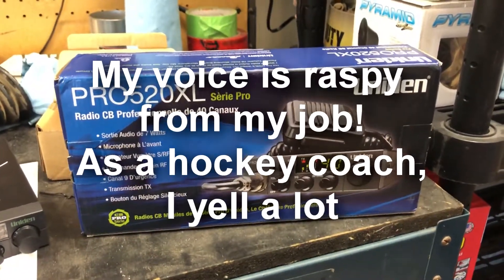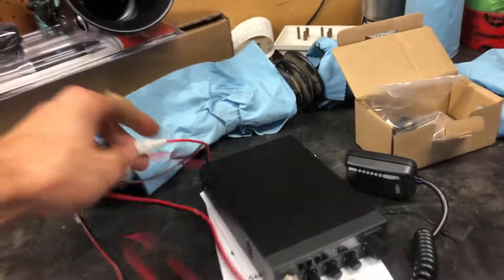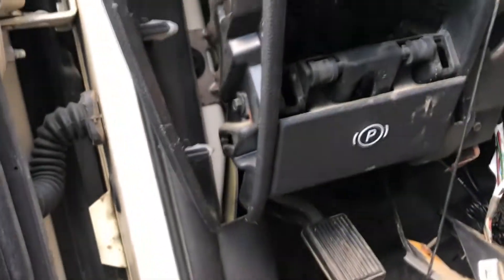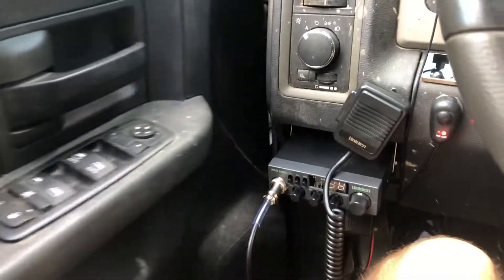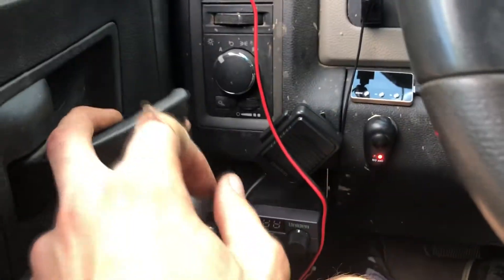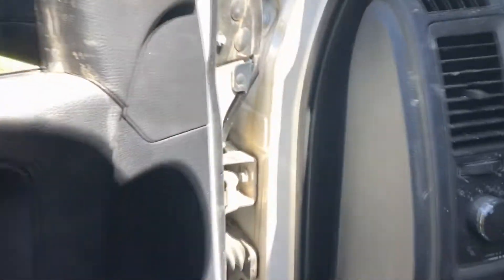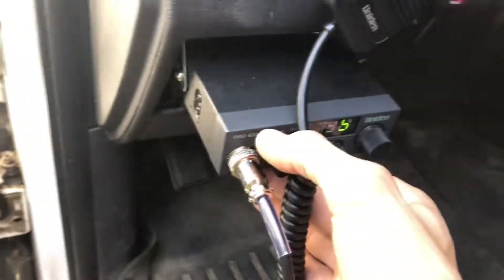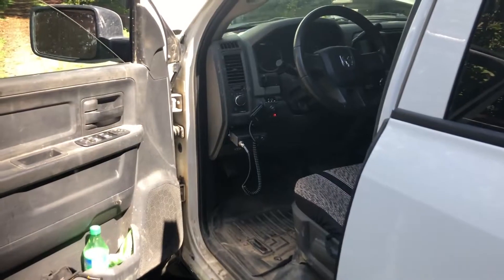Off Road Dodge Ram DIY CB Radio Install!! YOU NEED THIS FOR YOUR VEHICLE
Brendan installs a cb radio in the overland ram!! If you do not have a cb radio i would highly recommend buying this. It is so cool and so easy to talk to buddy's while driving around. Definitely  better then walkie talkies.

UNIDEN CB RADIO
ANTENNA:

follow our instagram we follow back!! dm us some idea's!